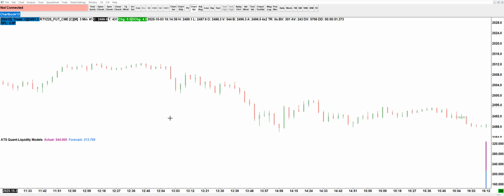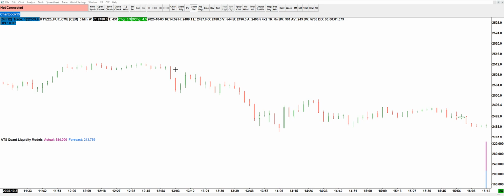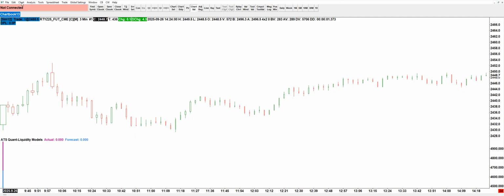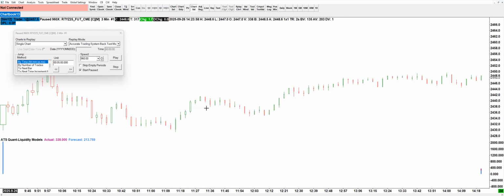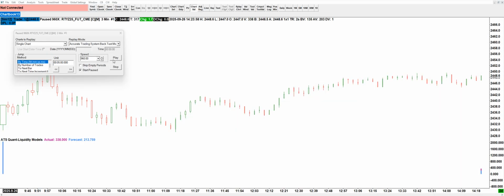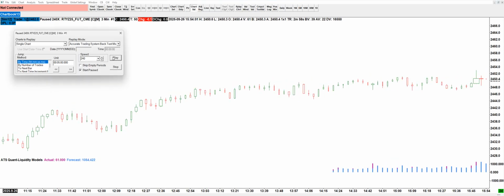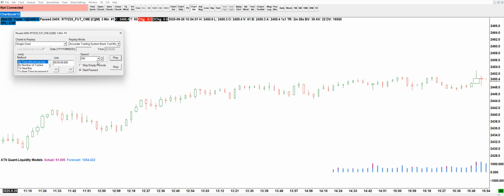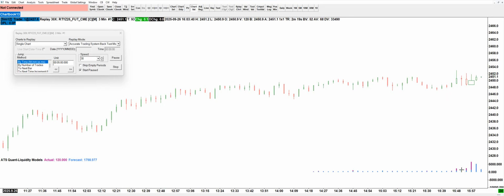Machine Learning Liquidity Models Demo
In this video we provide a demonstration of our Machine Learning Liquidity Models.

These models power our risk and trade management systems within Foundations and ORCA